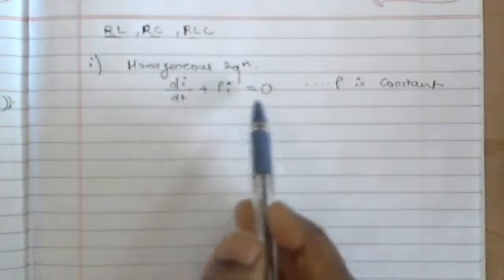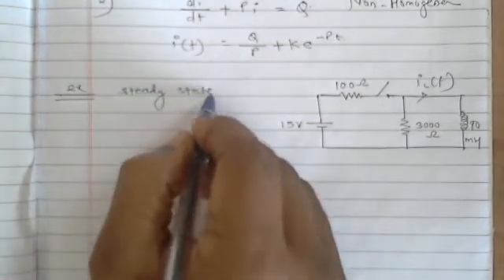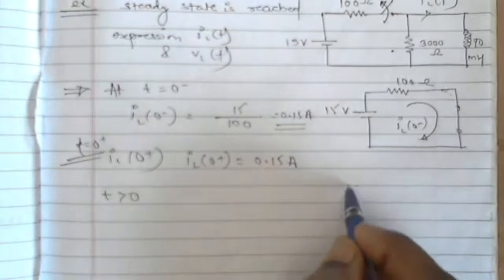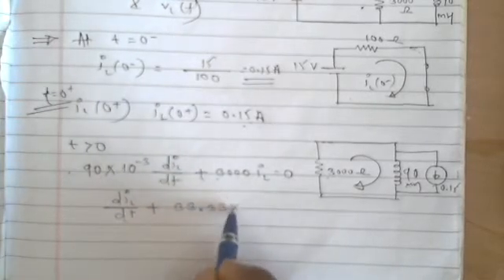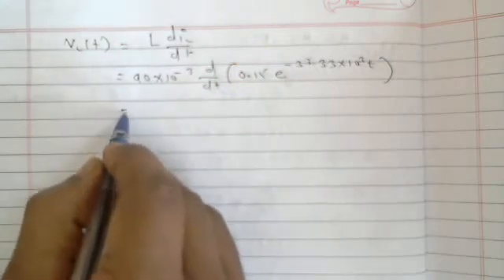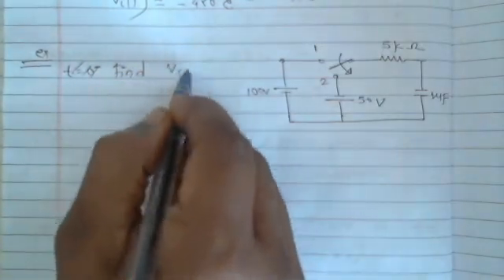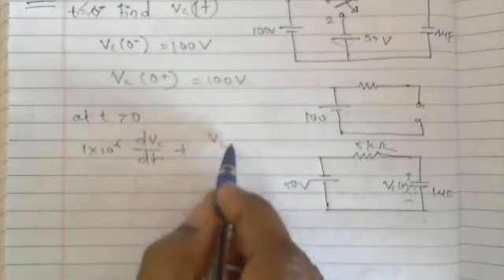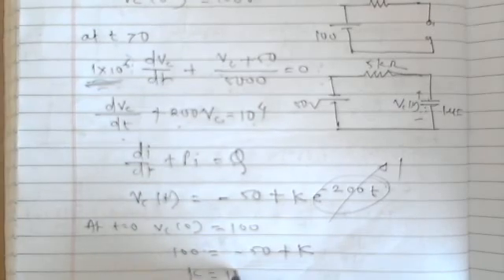Transient Analysis 03